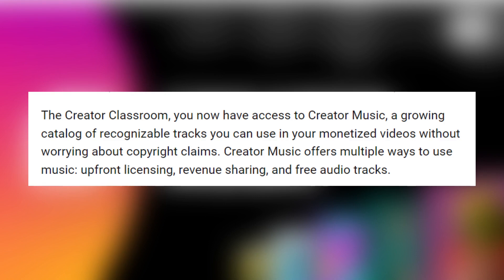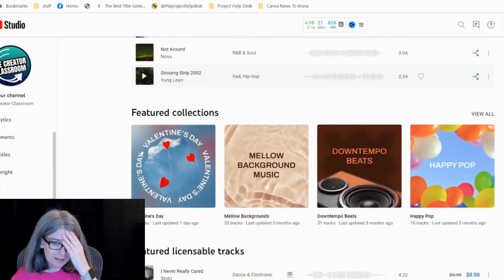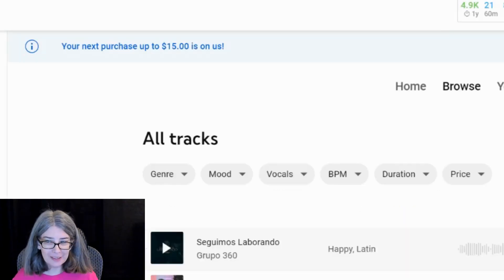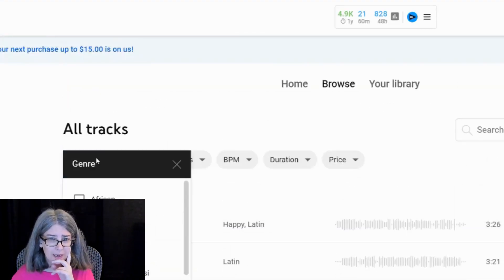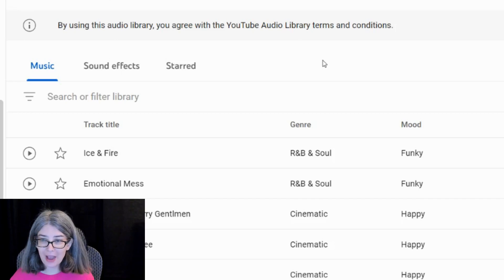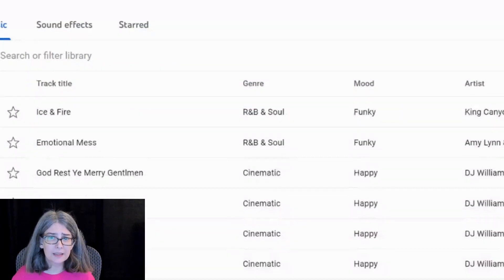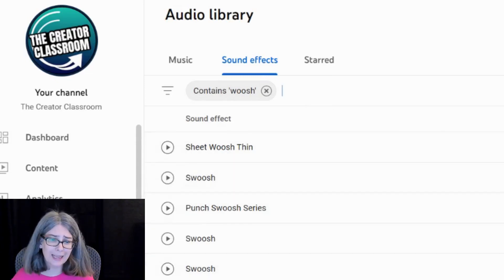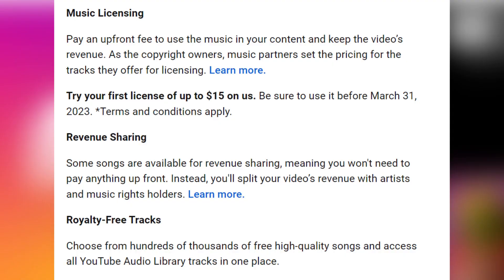Where Are My Free Sound Effects in YouTube Studio?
For more FREE Music, check out this video about Creator Mix (this is an older video when it first came out so things may be slightly different, but it's still free!).

2.  Link about Creator Music from YouTube